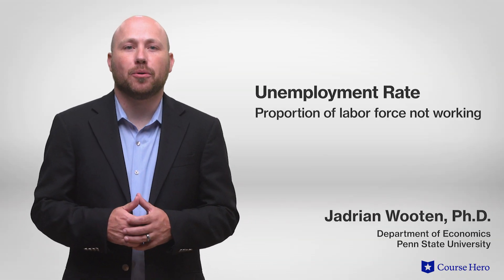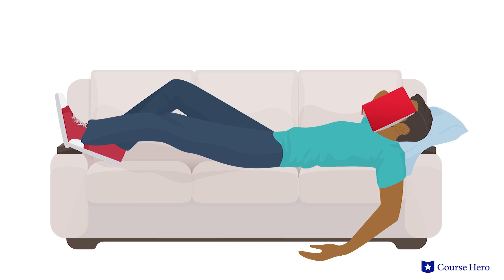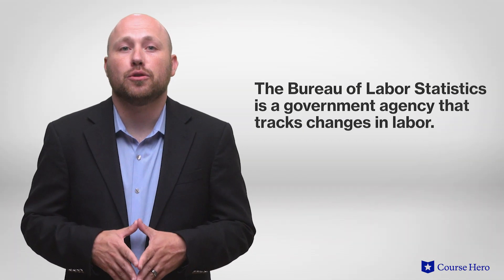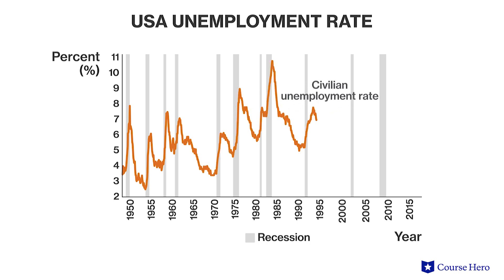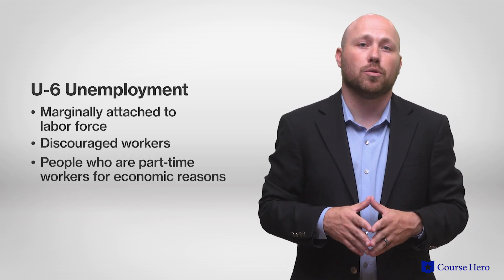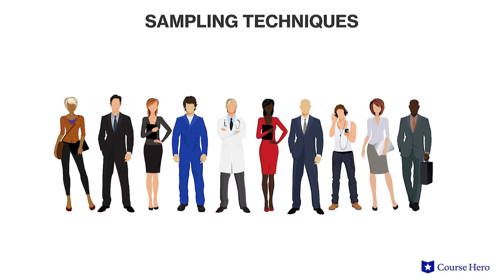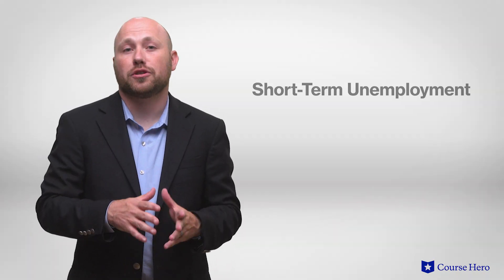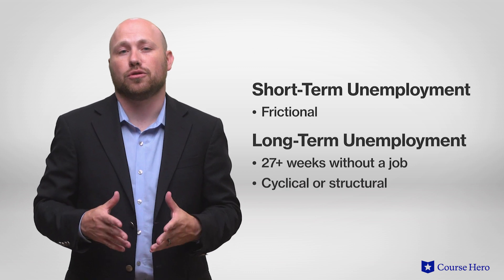Unemployment Rate | Macroeconomics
Summarize videos instantly with our Course Assistant plugin, and enjoy AI-generated quizzes Learn all about the unemployment rate in just a few minutes! Professor Jadrian Wooten of Penn State University details the unemployment rate and how to calculate it.